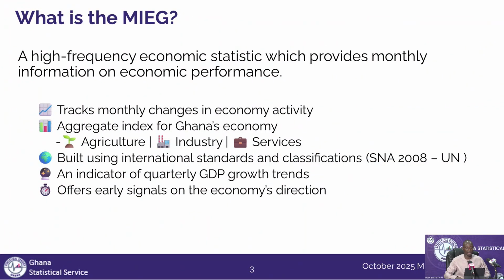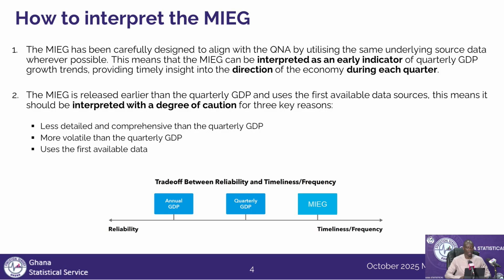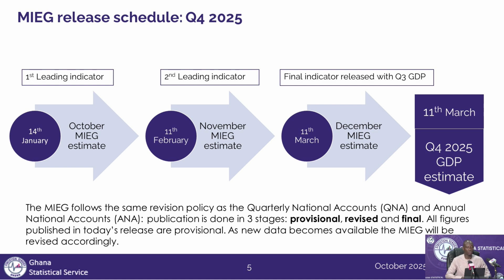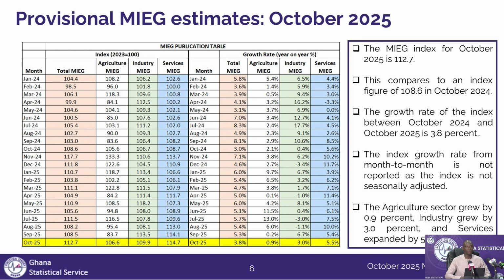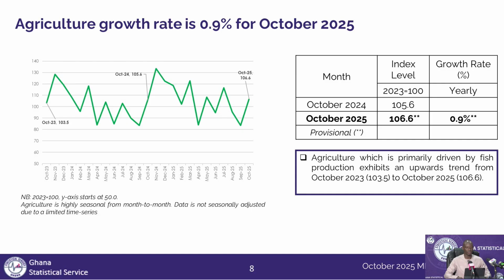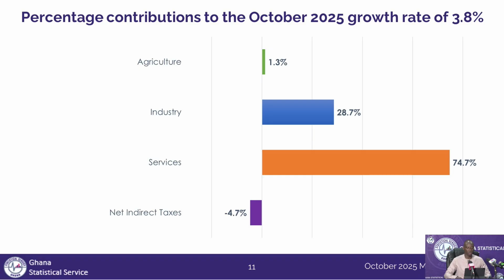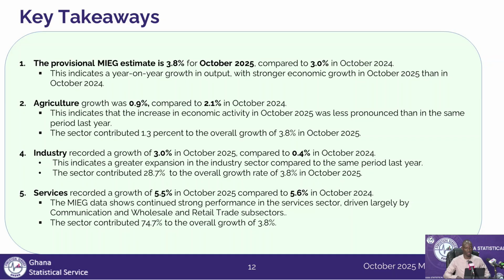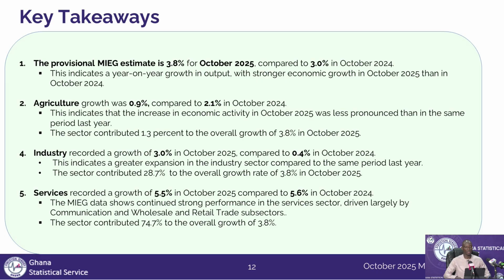Official Release | Monthly Indicator of Economic Growth (MIEG) for October 2025 | GSS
Key insights from the October 2025 Monthly Indicator of Economic Growth (MIEG), released today by the Ghana Statistical Service..

The data show that economic activities expanded by 3.8% in October 2025, compared to 3.0% recorded a year earlier, signalling continued growth momentum. Services, the strongest driver, grew by 5.5%, followed by Industry (3.0%) and Agriculture (0.9%).

The MIEG tracks monthly changes in economic activity, providing an early signal of how Ghana's economy is performing ahead of the quarterly GDP releases.